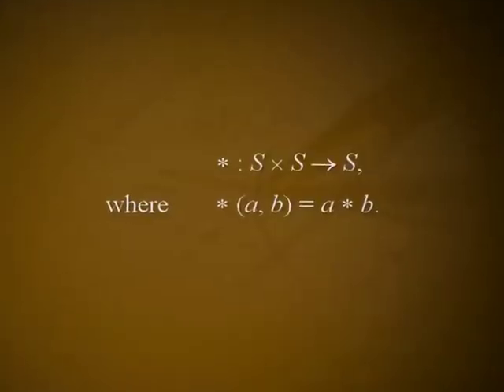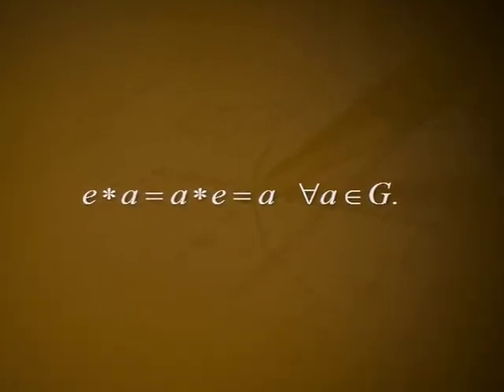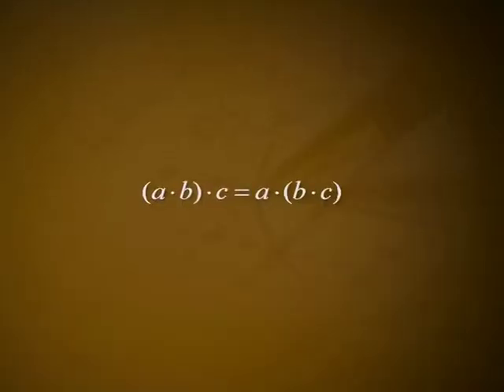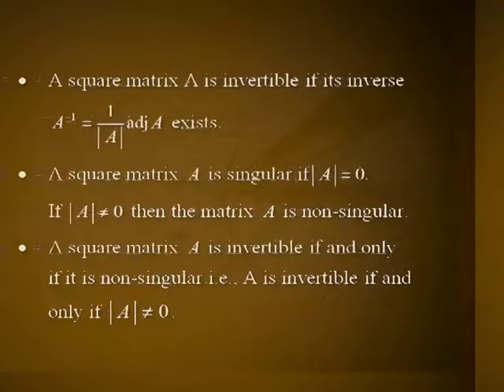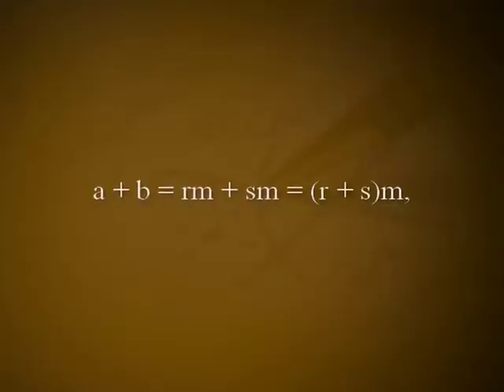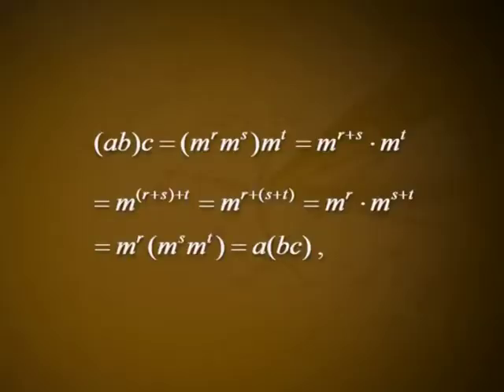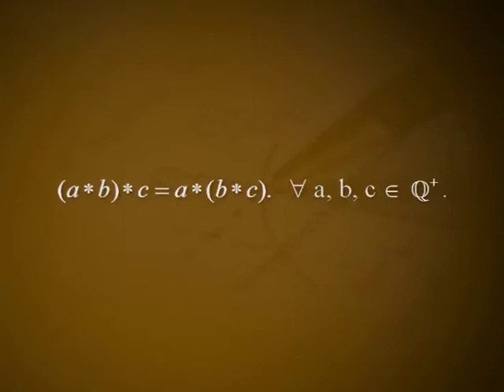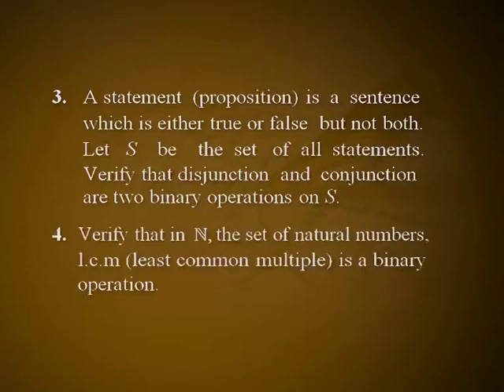GROUPS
Subject: Mathematics
Course: ALGEBRA & TRIGONOMETRY